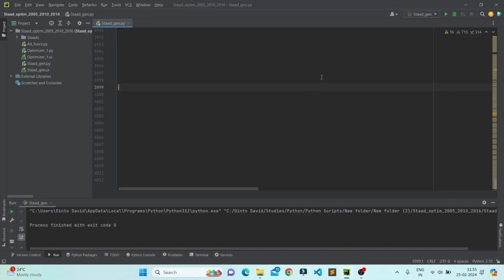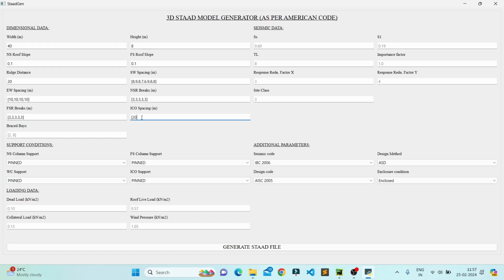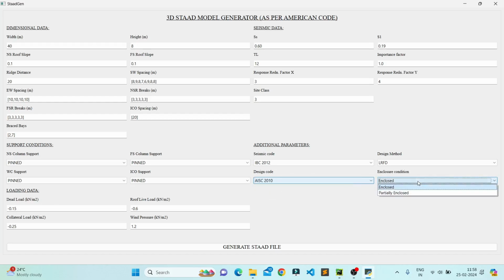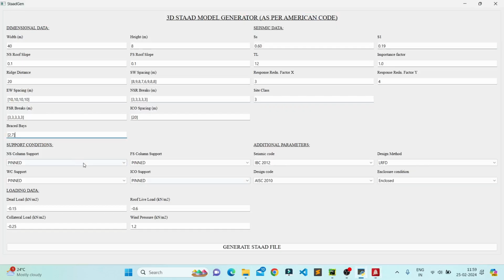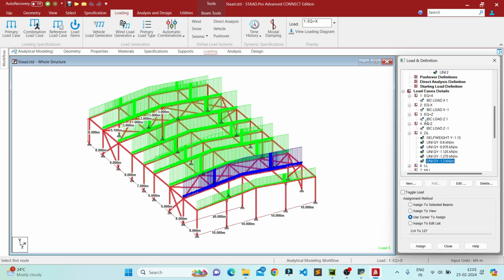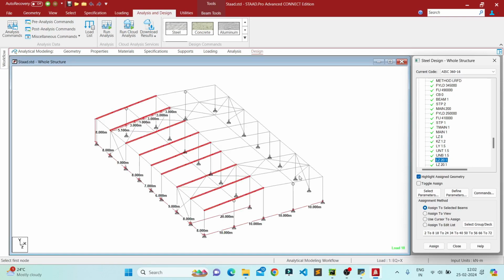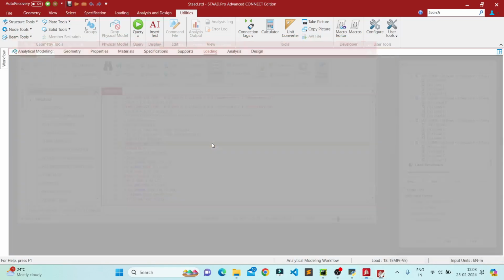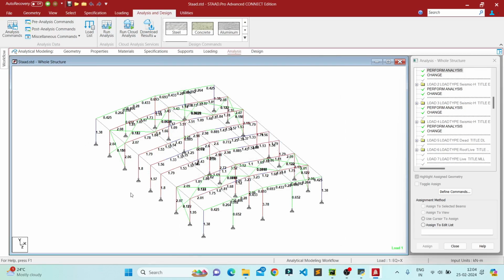How to make your 3D staad models in seconds (Quick & Easy)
In this video, i will show you a python application made by myself that can simplify and make 3D model generation both quick and easy. Usually model generation along with load application takes u atleast an hour to a couple of hours. What if all you need is just seconds!!!

How you can use this tool for Unsymmetric and Multi-Gable frames will be demonstrated in my next video.